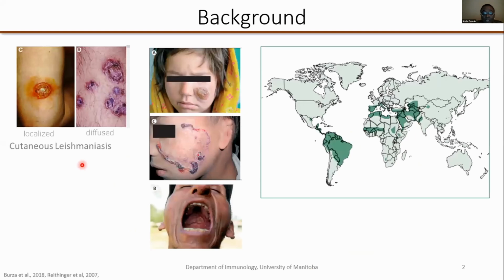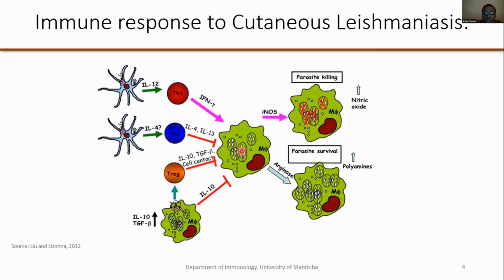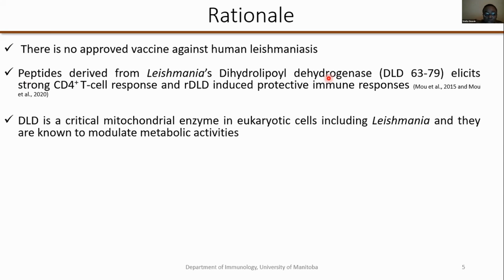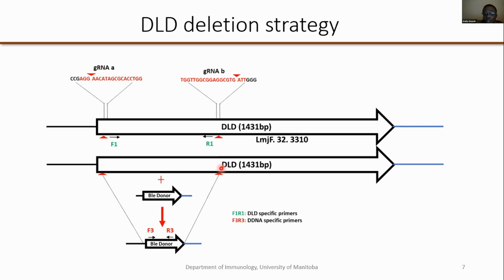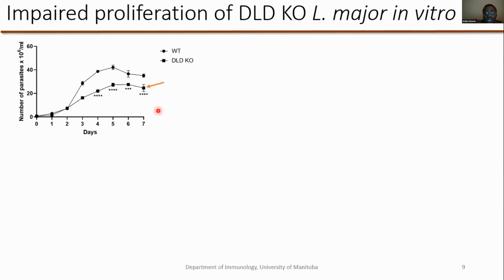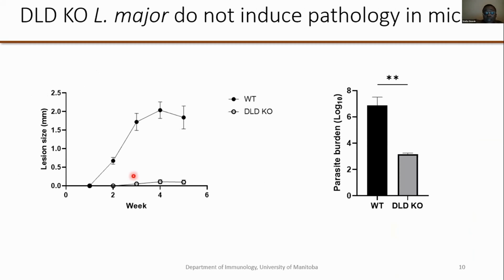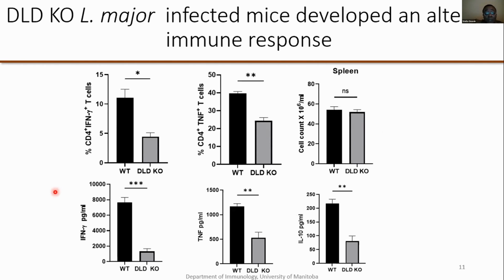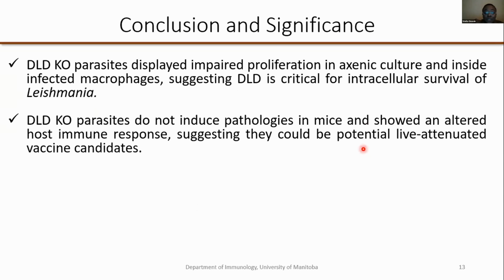Conference 2022 Day 2 | S. Onwah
Title: The role of dihydrolipoyl dehydrogenase (DLD) in the immunopathogenesis of Leishmania major